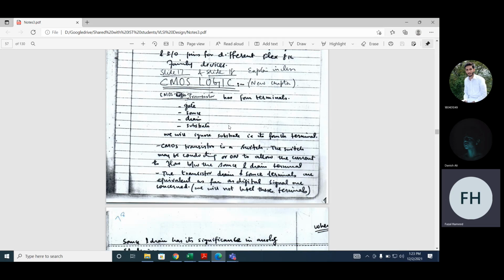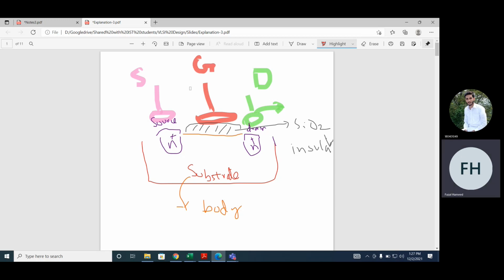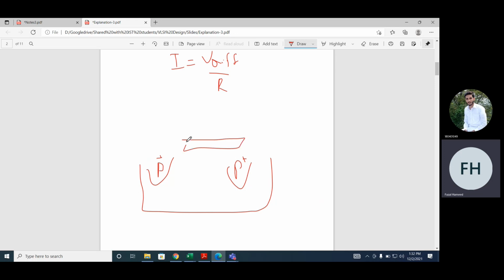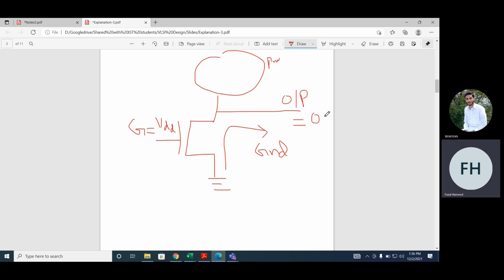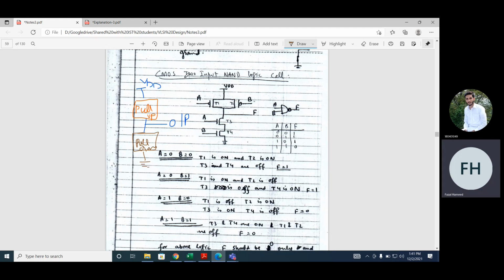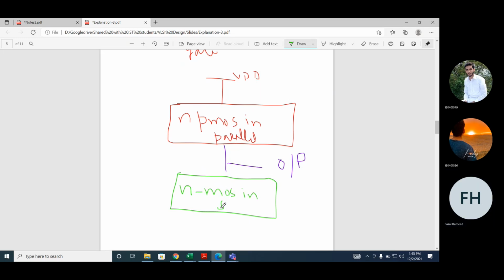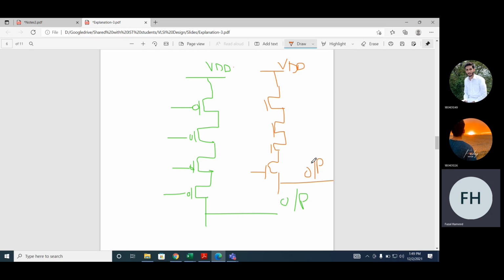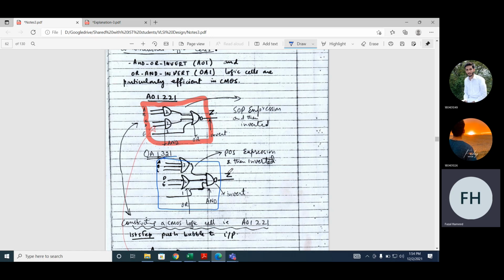VLSI Design (Lecture 25)